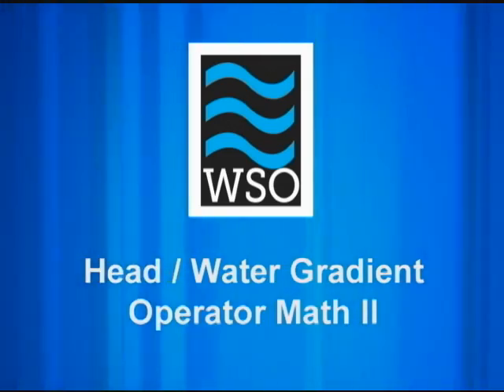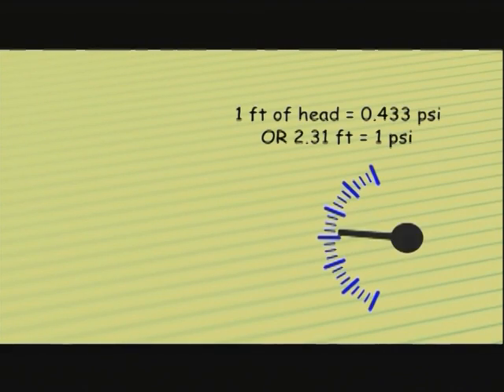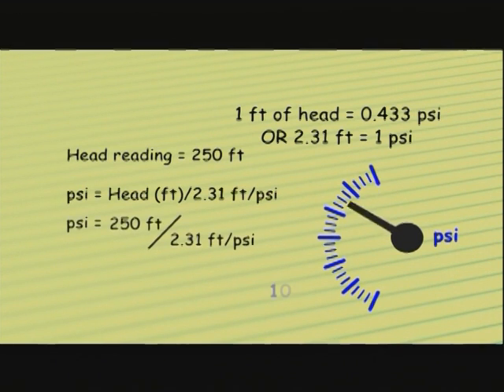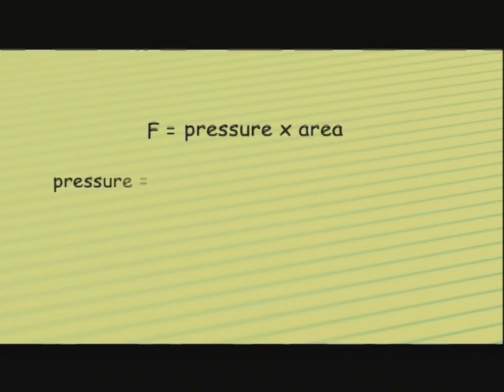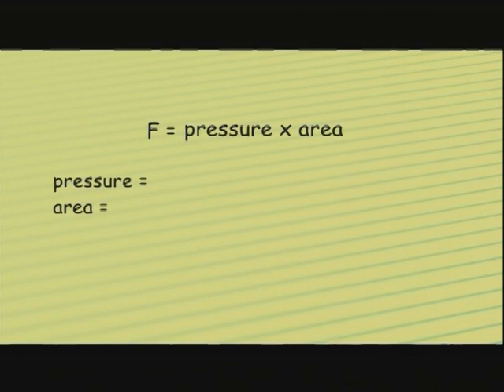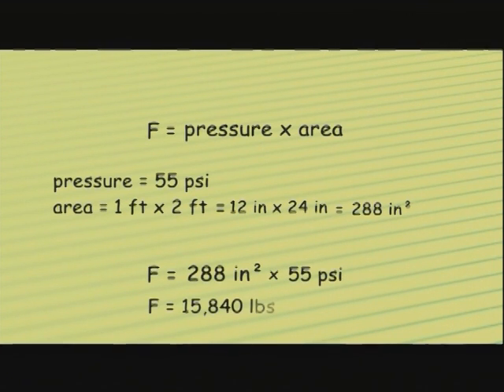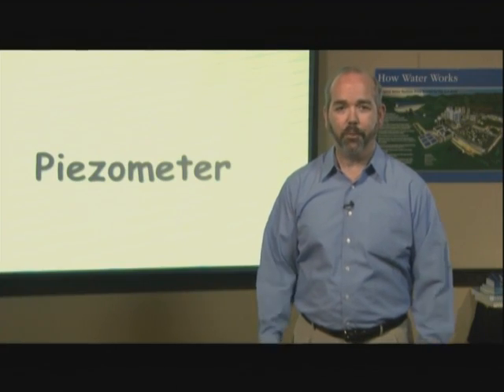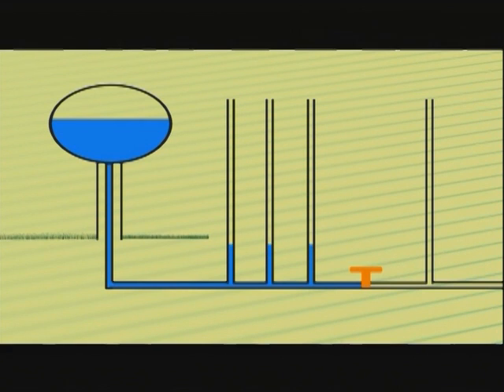WSO Water Treatment Grades 3 & 4: Operator Math II - Head/Grade Line, Ch. 2